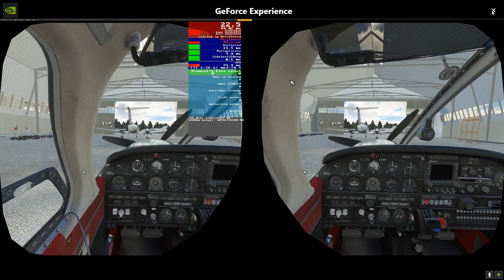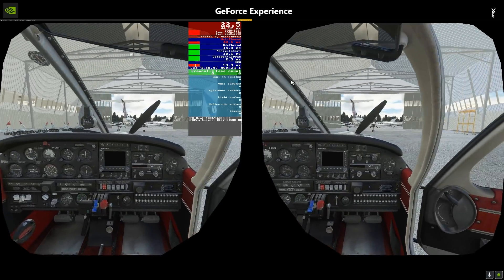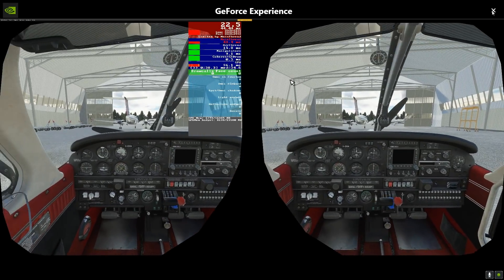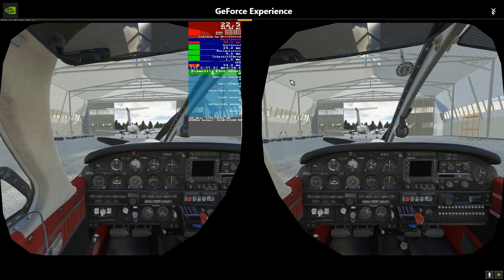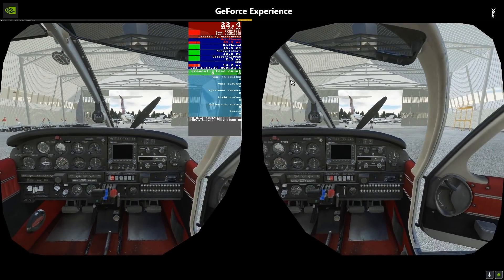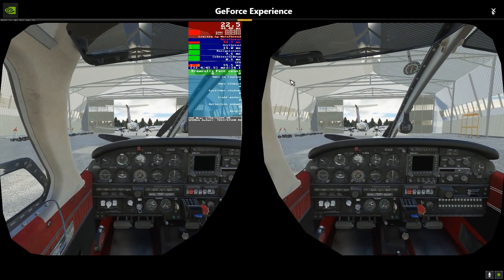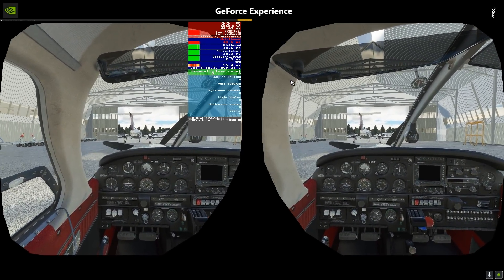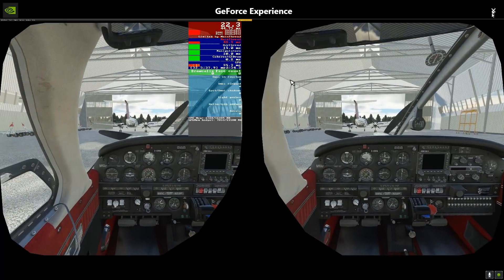MSFS: BIG OPEN XR UPDATE! BETTER FPS FOR REVERB OWNERS (FOURTH FRAME ASW)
NEWS: Open XR preview mode now allows even lower fps (with an additional FOURTH frame) in motion reprojection mode! This is HUGE news for Reverb owners!